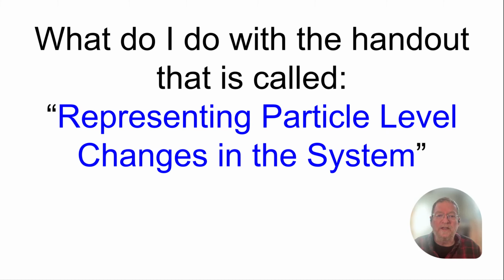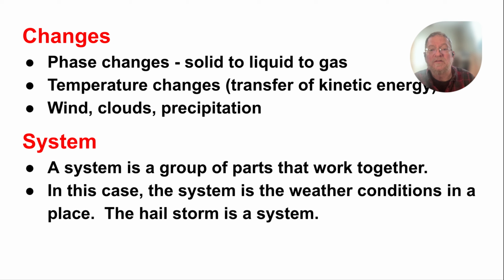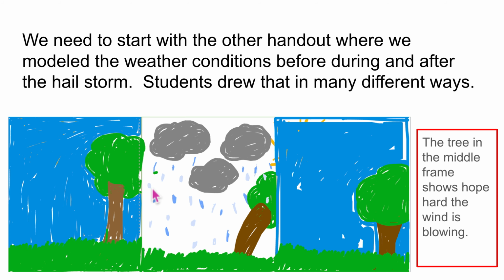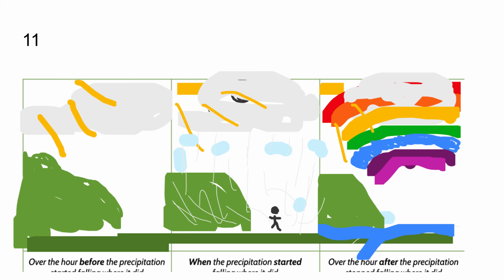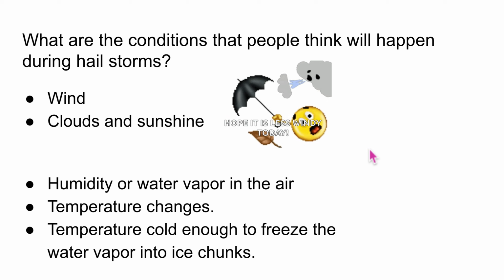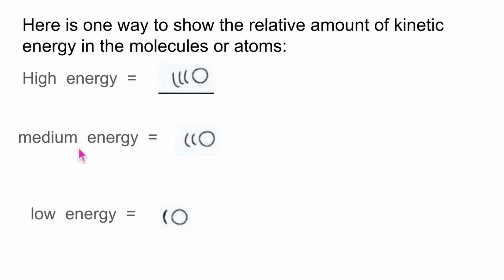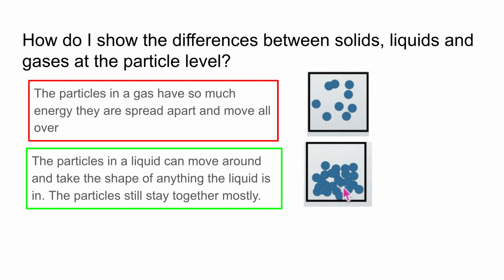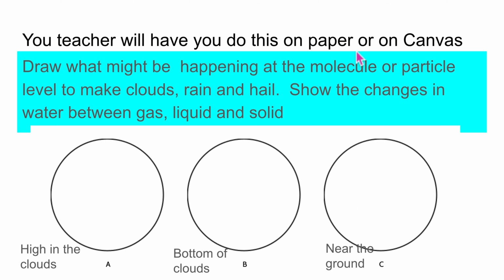Explaining the handout “Representing Particle Level Changes in the System” 2